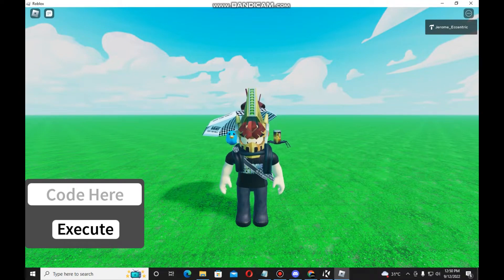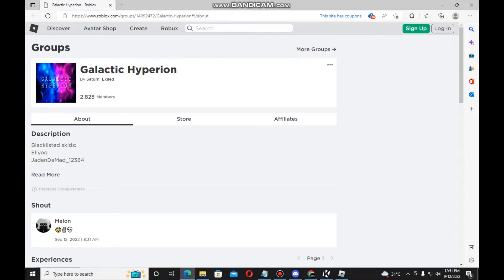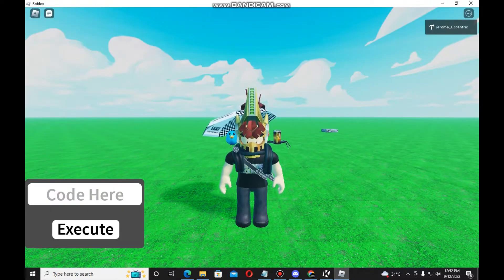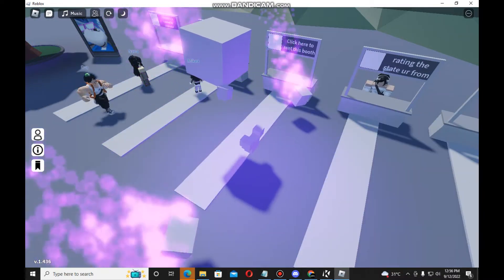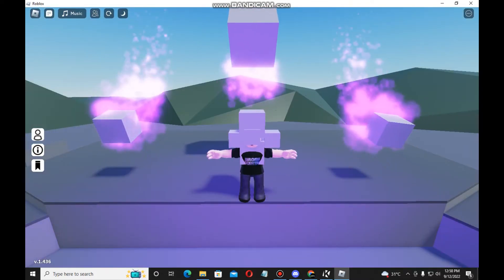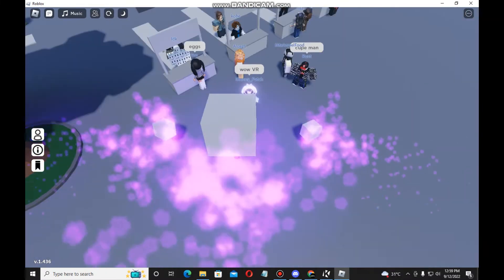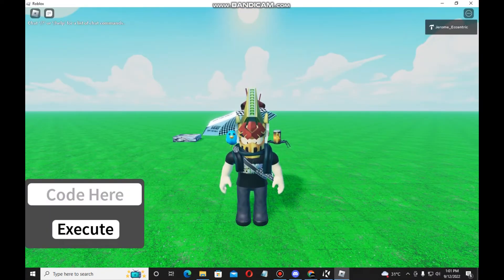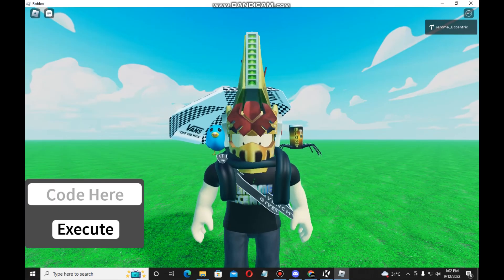Roblox FE Script Showcase - FE Sin Dragon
Today This, I Be Now Showcasing The FE Script Showcase Of The FE Sin Dragon Script
Notice: This Script Was Only Made By Private Server Script To Get And Whitelist On Discord Servers By Saturn and Melon

Reminder: The Group Owner is Melon, You Have To Pending To get Whitelist From The Saturn's Group And Wait For Few Days To Get Whitelist And Get Execute Of The FE Sin Dragon Script

The Events Hat Required For FE Sin Dragon Script i Be Add To Description On Next Soon

Executor i Used 👉🏻 krln

Leave A Like 👍🏻 This Video When Watching

Roblox Display Username 👉🏻 Jerome_Eccentric
Discord Name 👉🏻 Jerome Eccentric #2199

Language I Speak 👉🏻 English

Recording I Used 👉🏻 Bandicam

Roblox FE Script Showcase Exploits Videos Will Uploading It Soon For More 👍🏻